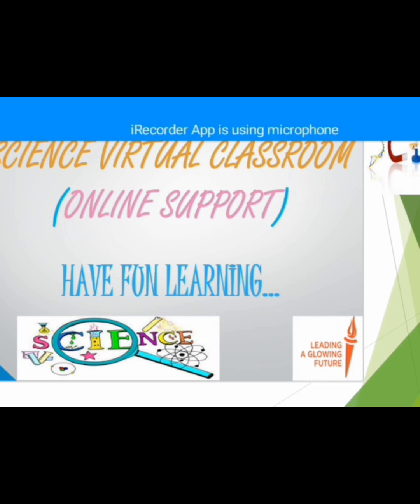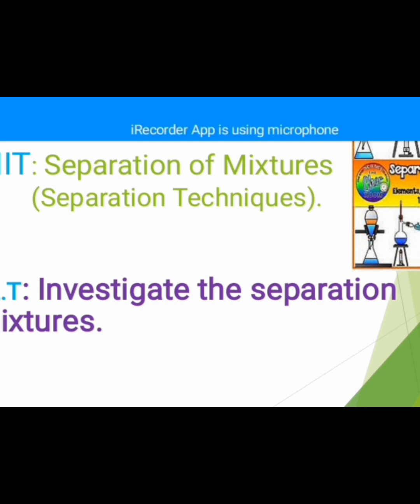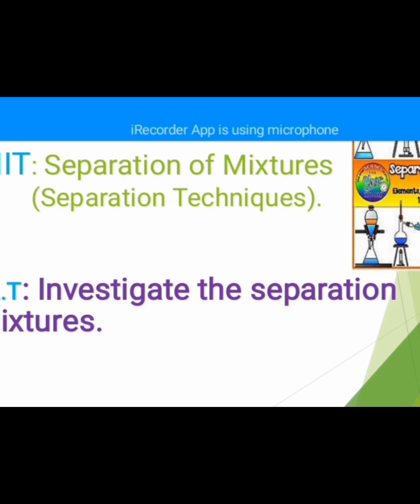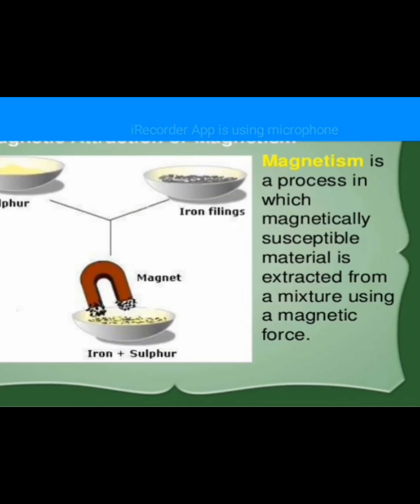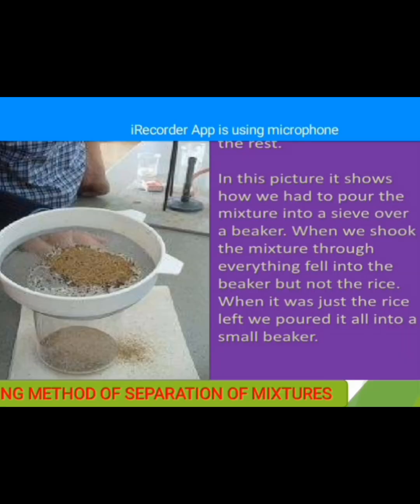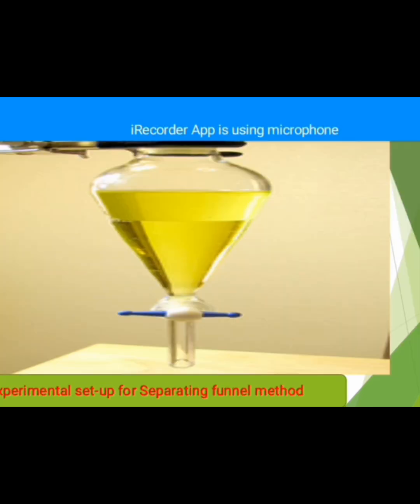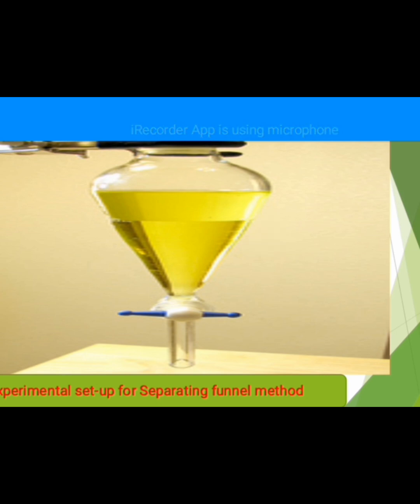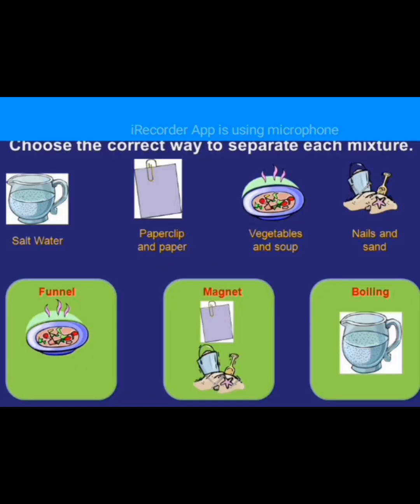Science (Chemistry): Separation Techniques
In our everyday life, dealing with diverse kinds of everyday materials requires some form of separation in order to get the best out of them. Physical or Chemical changes determines which can be separated or not. Enjoy the engagement and please share.